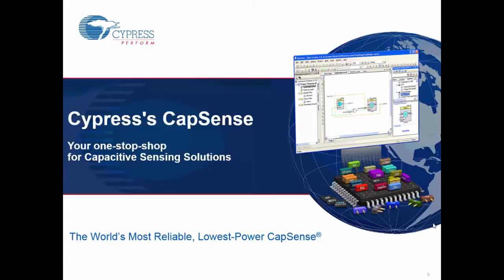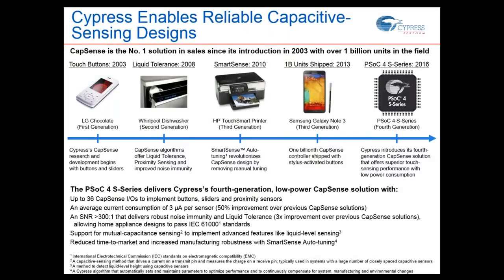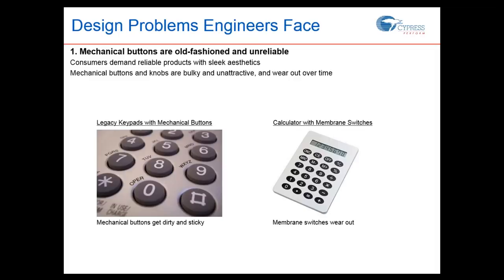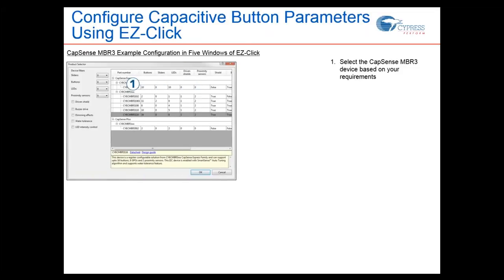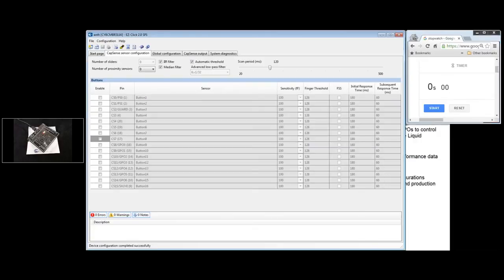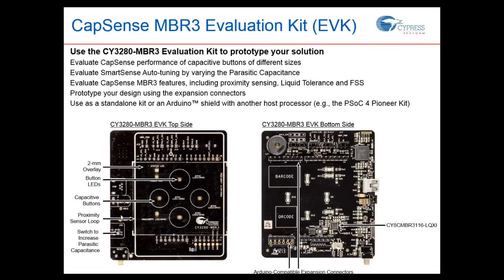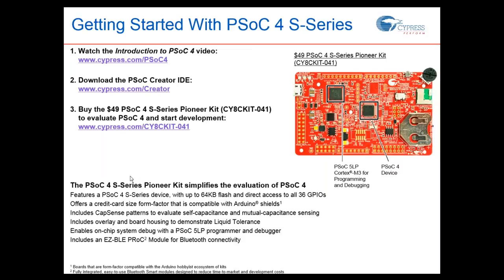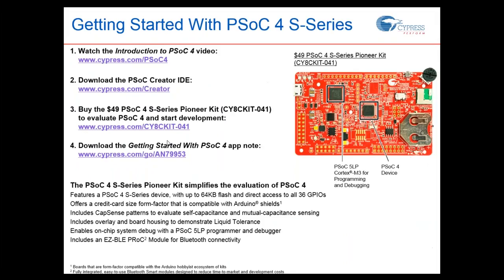Cypress' CapSense Webinar; Capacitive Sensing Solutions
In this informational webinar, Future Electronics and  Cypress are discussing the latest CapSense technology solutions. Cypress and Future Electronics' experts will demonstrate and discuss:

- Fourth Generation CapSense technology and the enablement tools available
- A demo on how to create a CapSense solution in under 3 minutes
- How Cypress is the best one-stop-shop, with CapSense’s solutions starting at under 25₵
- How’s CapSense going to enable you to make tomorrow’s products, today?

Cypress’s CapSense has been the market leader in capacitive sensing solutions since the introduction of the technology over 13 years ago. Throughout these years, over 5 billion mechanical buttons have been replaced to make applications more robust, reliable, and aesthetically pleasing.

Cypress’ CapSense  is your one-stop-shop for capacitive sensing solutions

- SmartSense, a proprietary auto-tuning algorithm that continuously keeps your system at optimal performance without the need of manual sensor tuning, as required by conventional solutions.
- Liquid tolerance, which allows systems to work in the presence of liquid droplets, streaming liquids or mist.
- Proximity Sensing, to detect the presence of a close object without any physical contact.

To view the product list of Cypress’ CapSense products or to purchase these CapSense’s solutions for your application, visit our